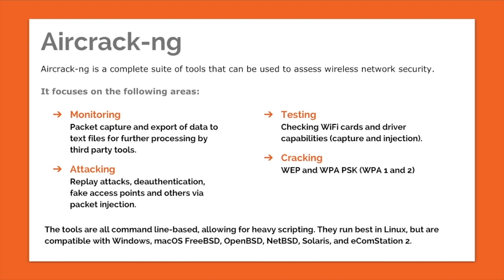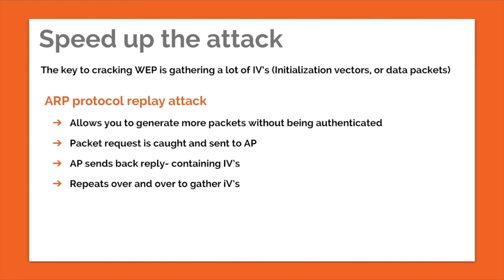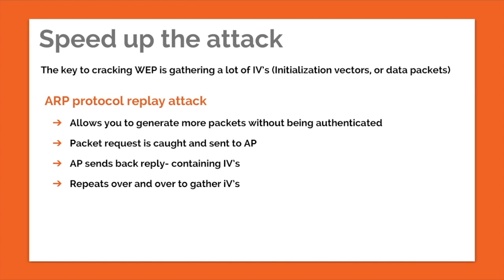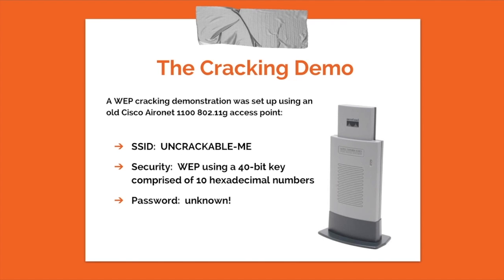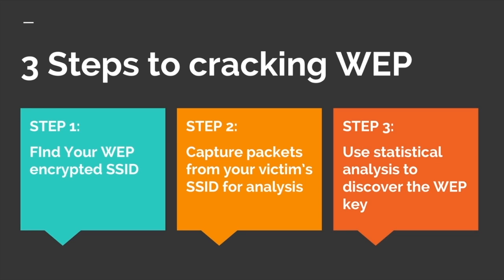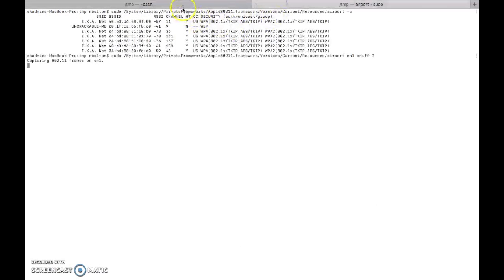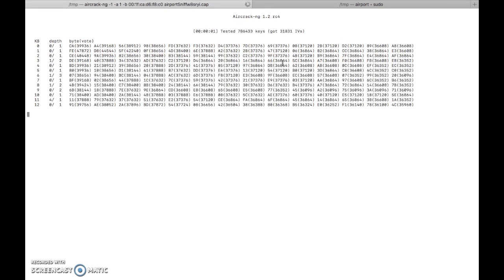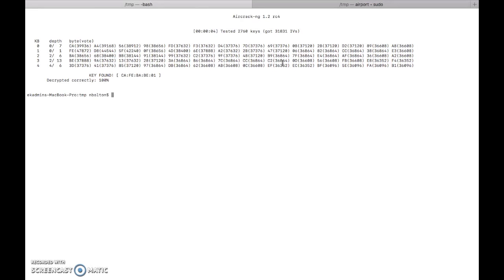CIT270 L07 Presentation - GROUP 1